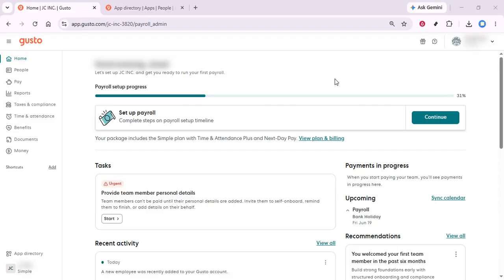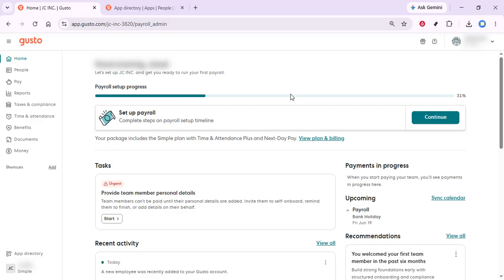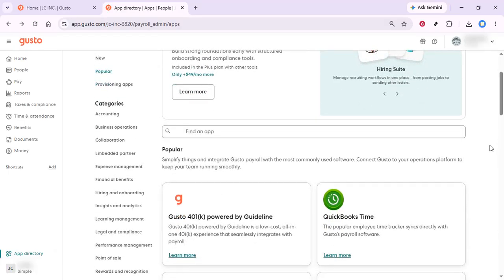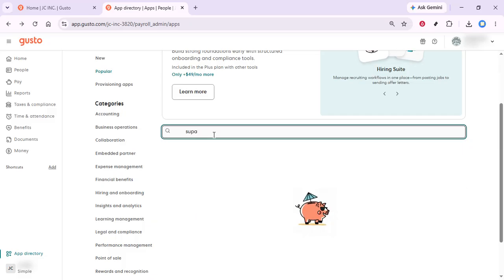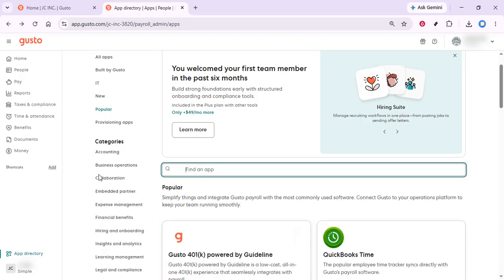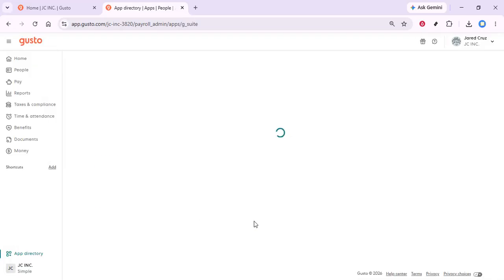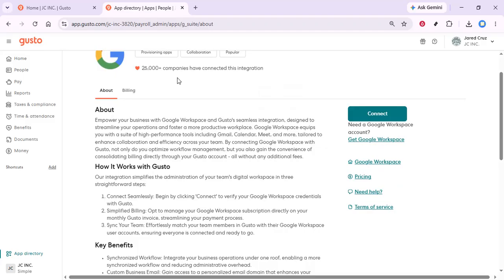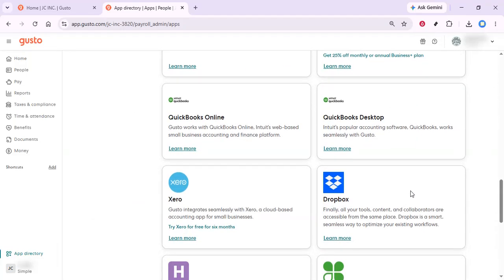How to Find Integrations in Gusto 2026 (Quick Guide)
In this video, we will explore the essential steps to find integrations in Gusto, a powerful platform for managing your business's payroll and HR needs. Understanding how to navigate the integration features can significantly enhance your operational efficiency and streamline your processes with other tools you already use.

By the end of this tutorial, you will have a clear understanding of how to locate and utilize integrations within Gusto to fully leverage the capabilities of your software. Watch till the end to ensure you're making the most out of your Gusto experience!